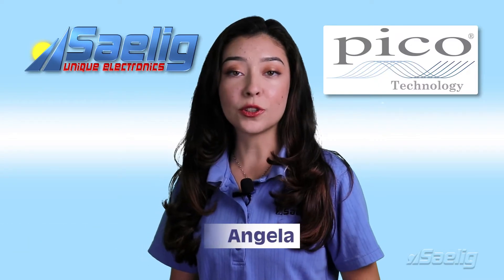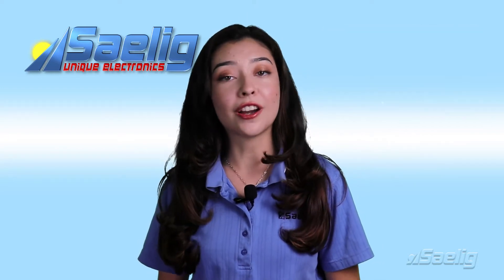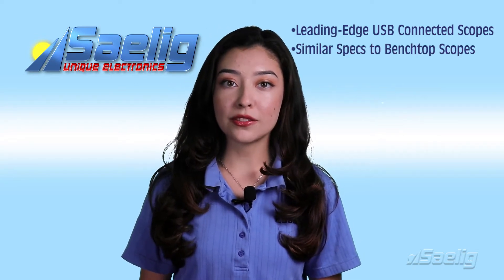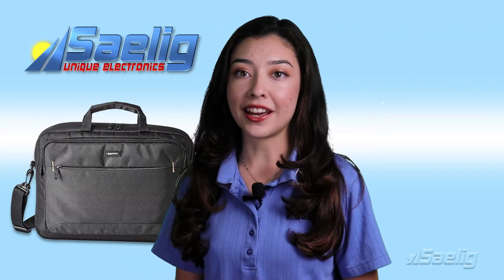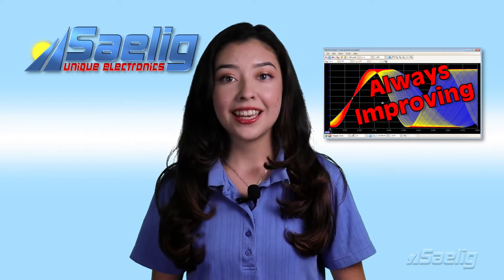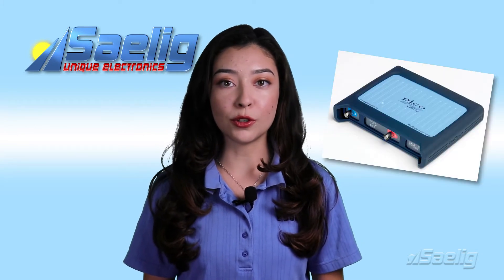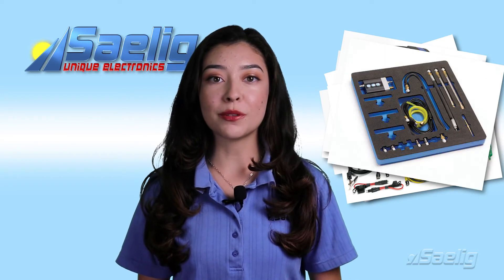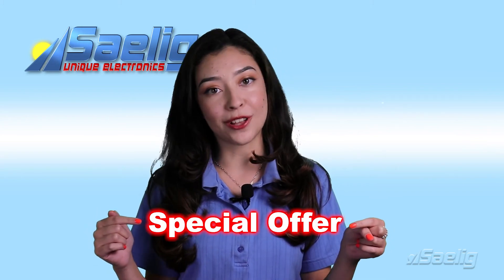Focus on Pico PC-Based Oscilloscopes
Angela discusses Pico PC-Based Oscilloscopes.
For product information please click the link below or paste into your browser: